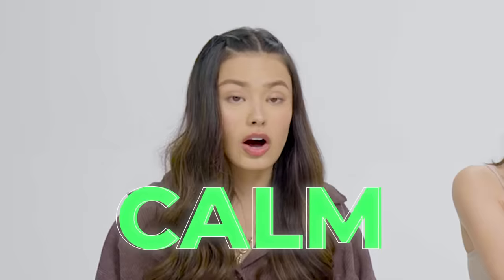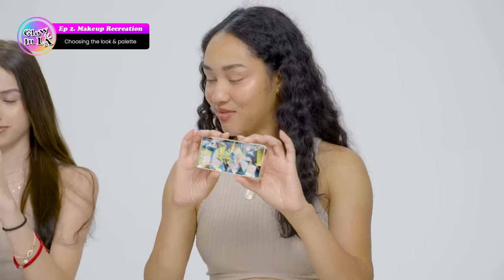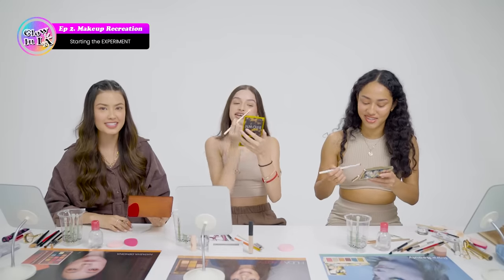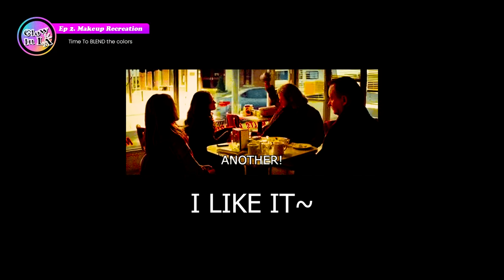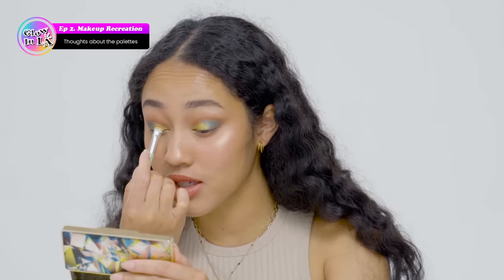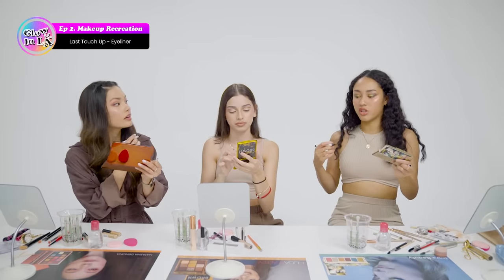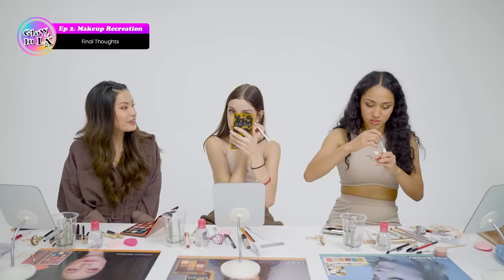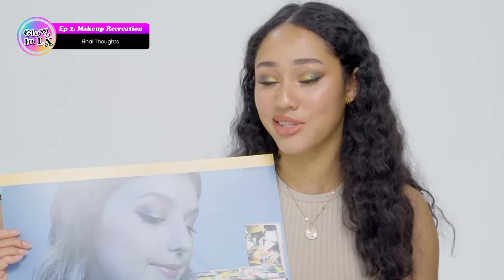[Glow In LA] Episode #2 Inspo Makeup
It’s all about that eye-catching look! In this episode of Glow in LA, Morgan, Jada and Lindcey recreate their own versions of eyeshadow looks inspired by three distinct eyeshadow palettes: Huda Beauty Brown Obsessions Eyeshadow Palette, Natasha Denona Zendo Eyeshadow Palette, and the Rare Beauty Confident Energy Palette.

The makeup team gets ready to glam up and discusses the products, the process behind their final looks, and sharing tips and tricks on how to fix possible makeup mishaps by turning them into an intentional work of art.

Easy one step!

⭐Featuring INFLUENCERS⭐
Melanee @melanee
Edward Zo @Edward Zo
Victorialoi @VICTORIA LOI
TheBeautyBreakdown @TheBeautyBreakdown
lindceybeauty  @Lindcey Beauty
jadajonesss @Jada Jones

​​​​​​00:00 - Intro
00:55 - Choosing the look & palette
02:51 - Starting the makeup
04:40 - Blending Time
05:13 - Thoughts on the palettes
08:08 - Last touch up
09:36 - Final Thoughts

Comment us on what products you would like to see.
Recommend friends who are good at honest reviews.

We are open to EVERYONE!